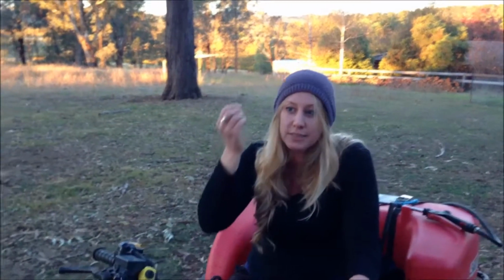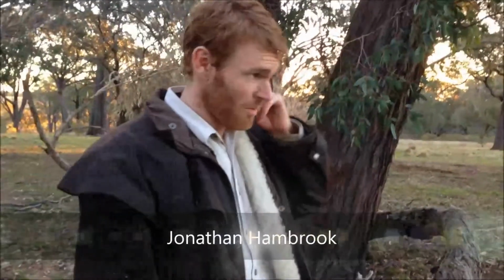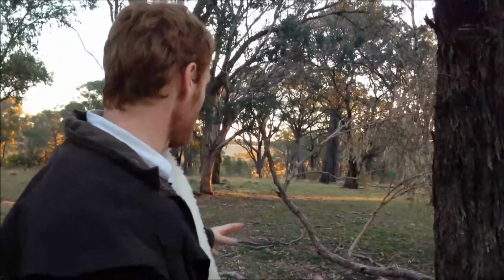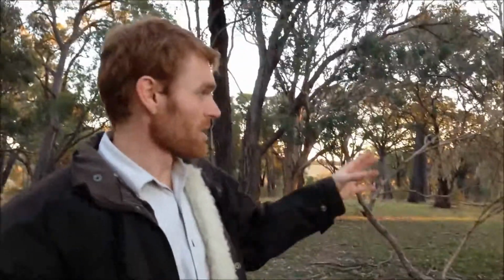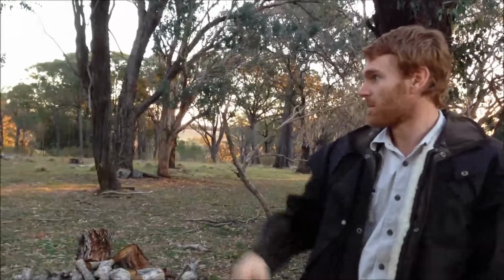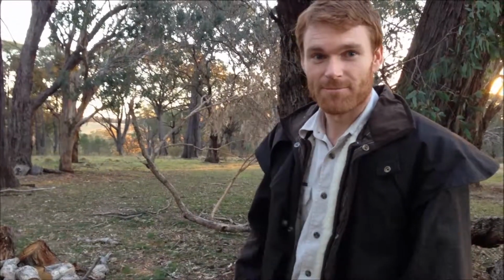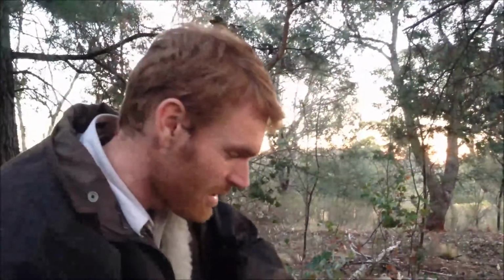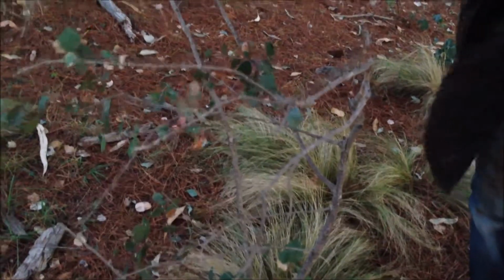Episode 7 Stockman's Ridge TV - Property & Fence Inspection Time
Follow the journey of 2 young wine lovers and farmers build a 40Ha (100 acre) farm with a vineyard, grapes, plenty of farm animals and of course a vegie patch and trying to make a living from the land.